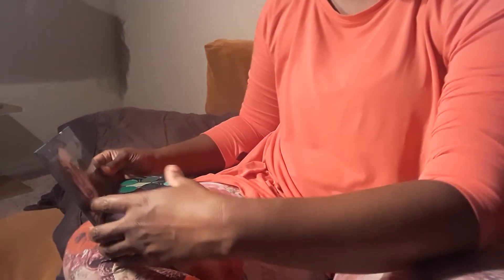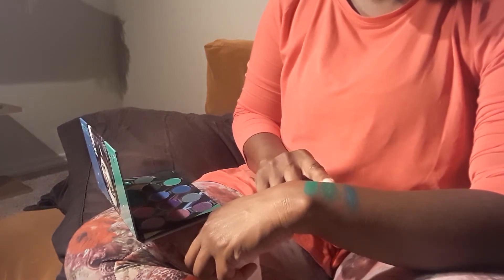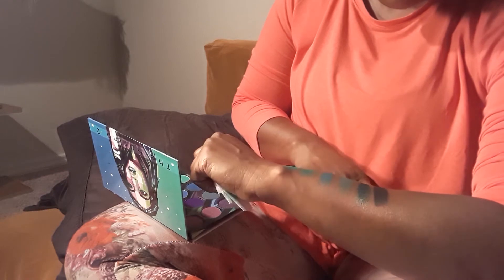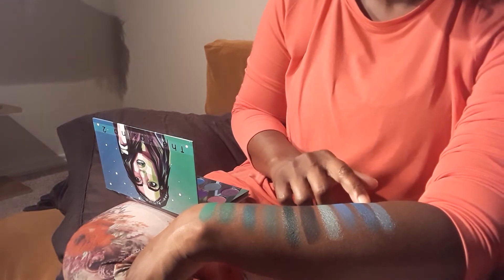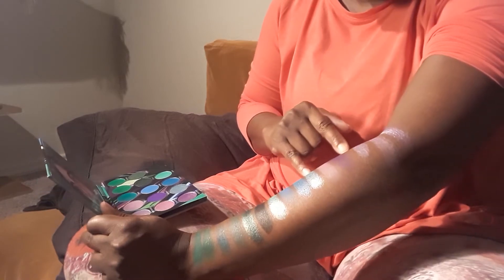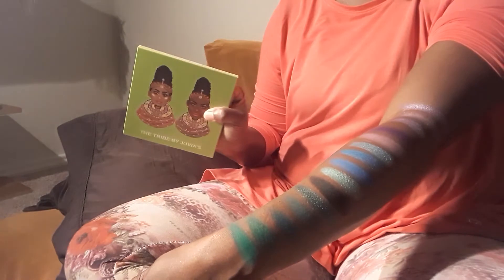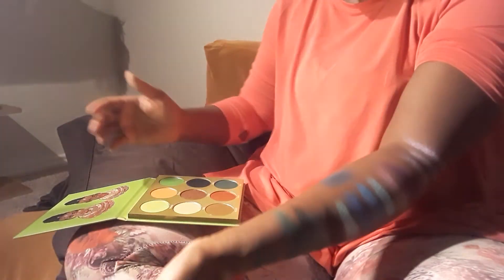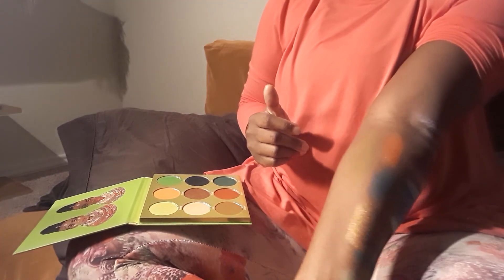Swatches of The Hasina 2 and Tribe Comparison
Swatching the Hasina 2 from Blushtribe and comparing it to the Tribe palette from Juvia's Place.